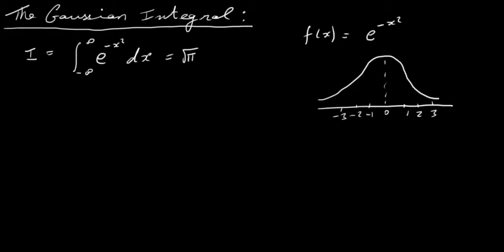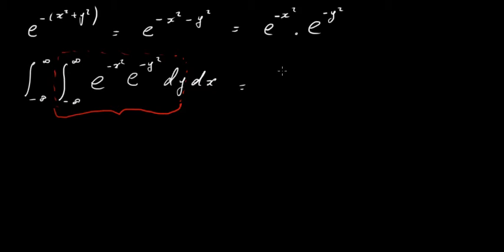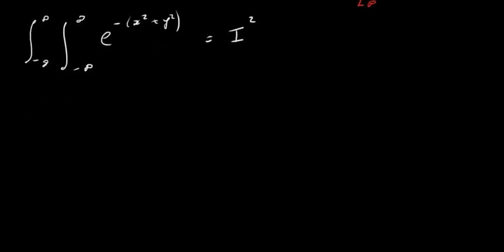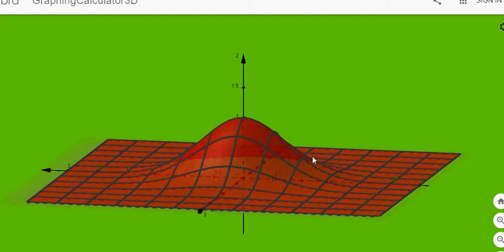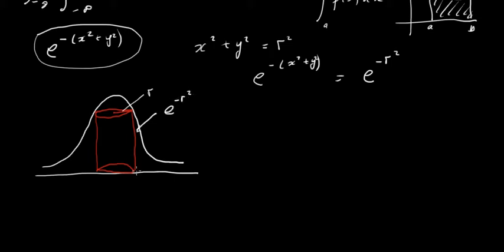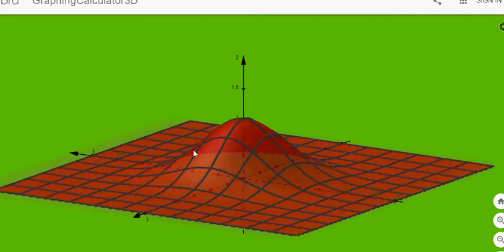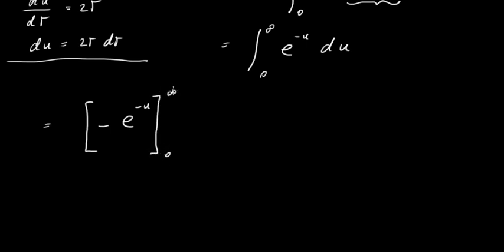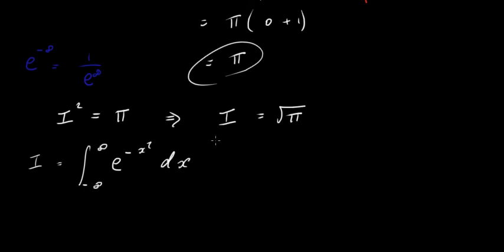The Gaussian Integral